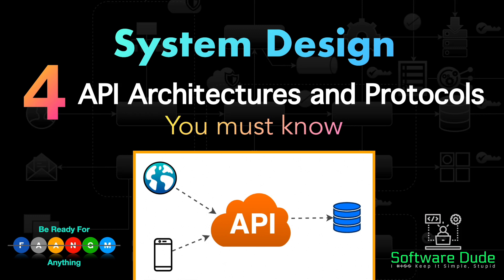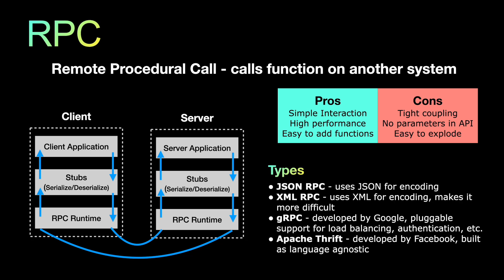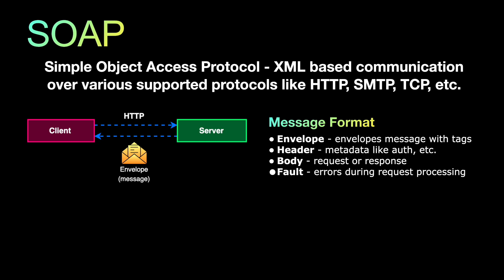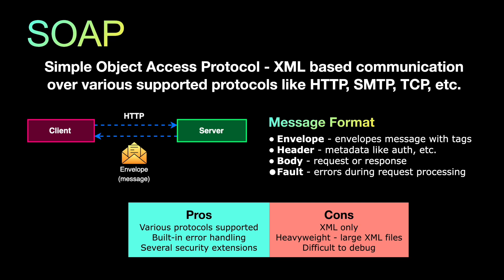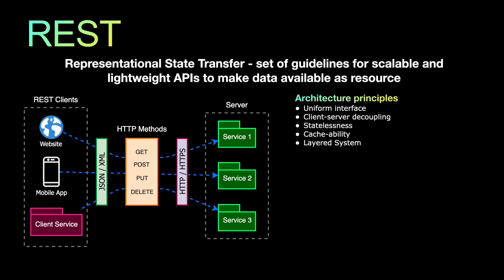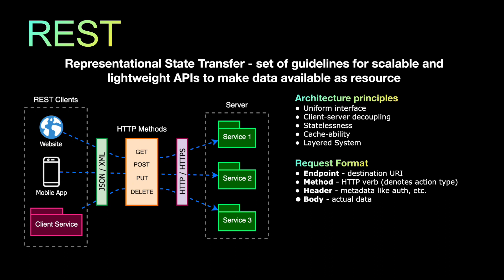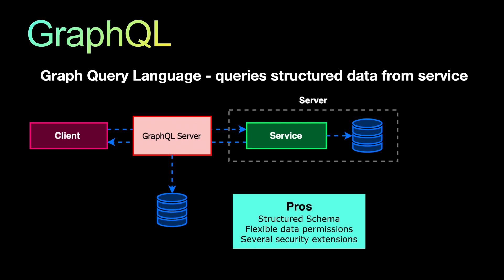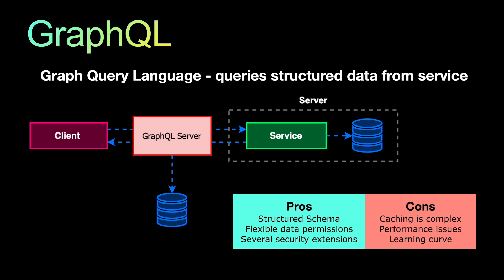4 API Architectures and Protocols | System Design | RPC, SOAP, REST, GraphQL | Must Know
Hi, in this video we will discuss 4 main API Architectures and Protocols and their patterns, pros and cons, structure and definitions in details. Any system that you design, either for an interview or in your job, your API architecture will follow one of these. And if you are giving an interview for any Tier-1 companies, knowing about different API architectures and protocols is a pre-requisite to designing any system.

• 00:00 Introduction
• 00:53 RPC (Remote Procedure Call), gRPC, JSON RPC, XML RPC, Apache Thrift
• 03:47 SOAP (Simple Object Access Protocol)
• 08:10 REST (Representational State Transfer)
• 13:43 GraphQL